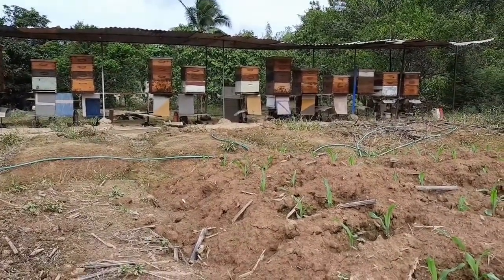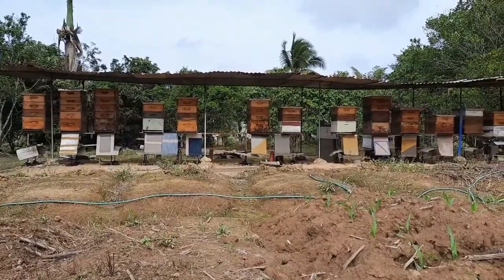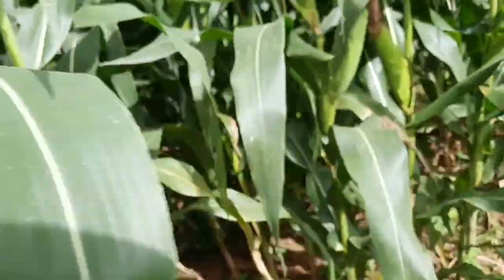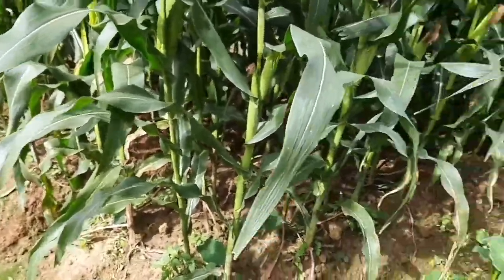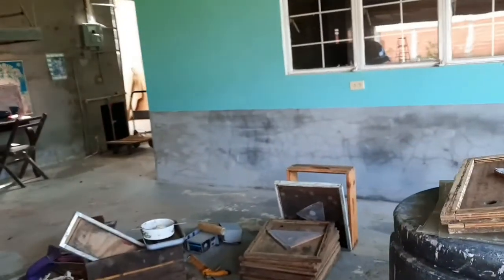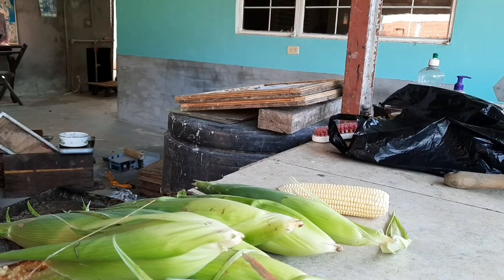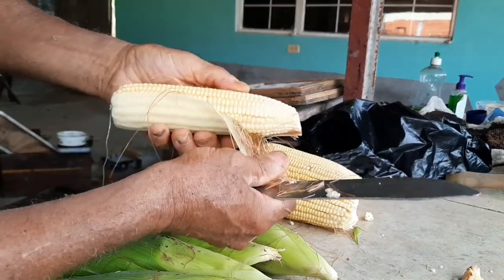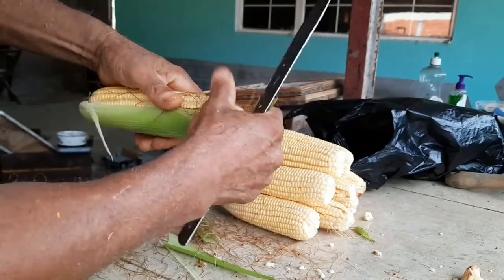Taking notes.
Sir do, altho today was marked to open up the colonies the weather isn't going to be good that means so will the bees, therefore, I've reschedule the colony's inspection for a time when I see two days of sun shine to avoid stressing the bees.